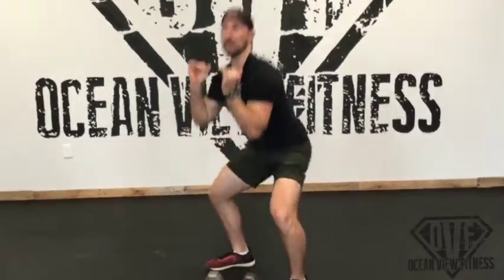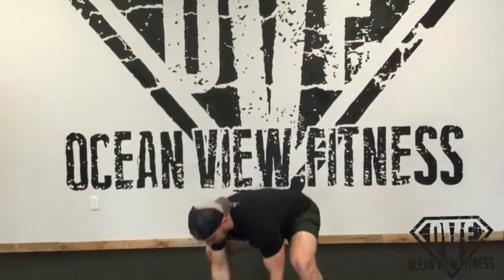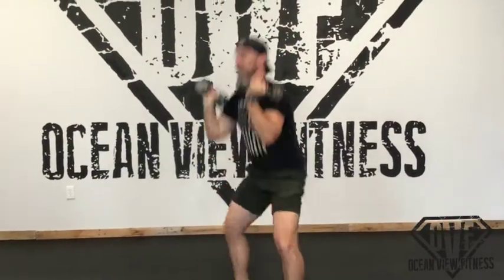Thrusters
Proper Thruster Technique
Thrusters for Beginners
Easy Thrusters